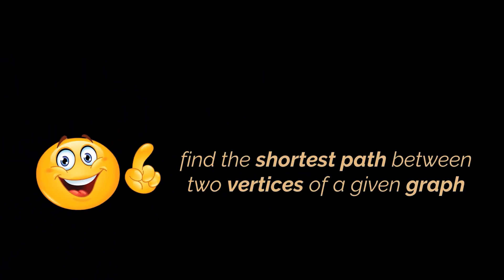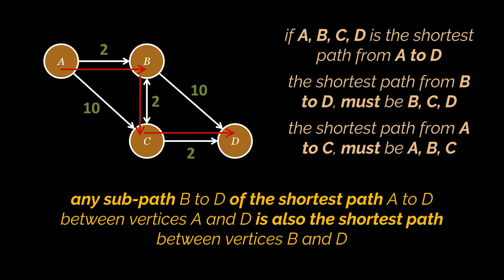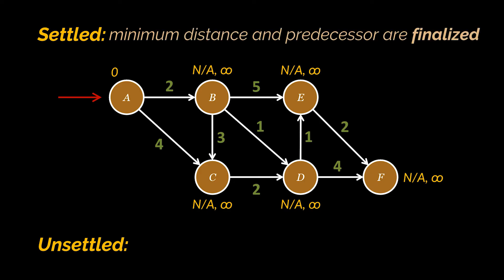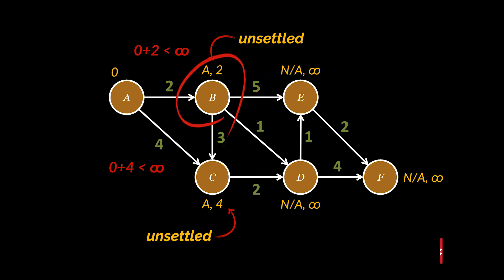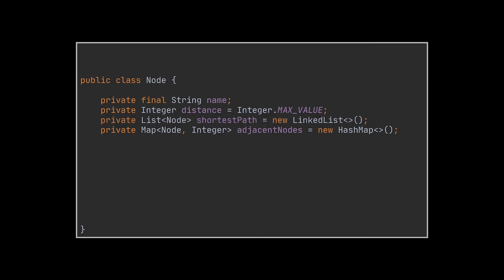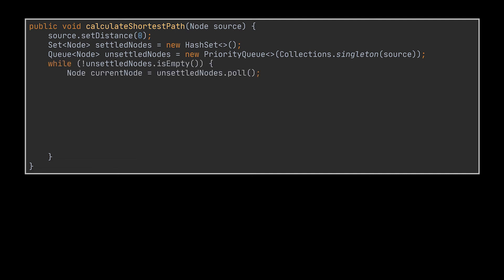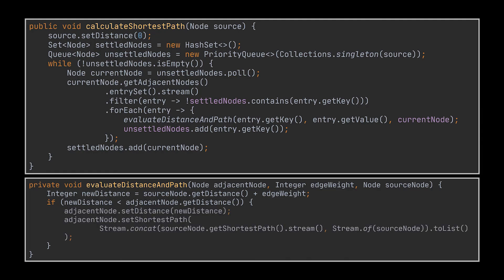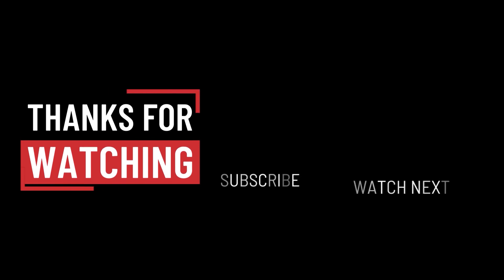Shortest Path | Dijkstra's Algorithm Explained and Implemented in Java | Graph Theory | Geekific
Finding the shortest path between two vertices of a given graph is a classic yet a fundamental theoretic problem known in graph theory. Dijkstra's Algorithm is one of the many algorithms out there that addresses this problem, and the subject of today’s video.

Timestamps:
00:00 Introduction
00:40 Dijkstra's Algorithm Explained
04:04 Dijkstra's Algorithm Implemented
06:40 Putting our Code to the Test
07:24 Thanks for Watching!